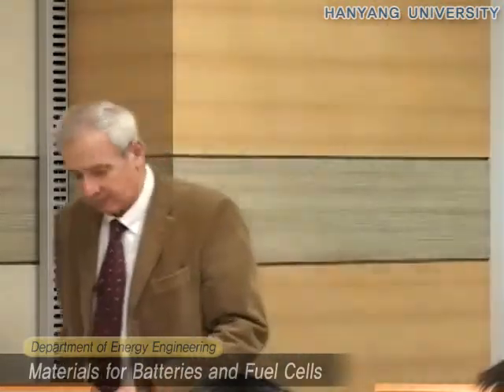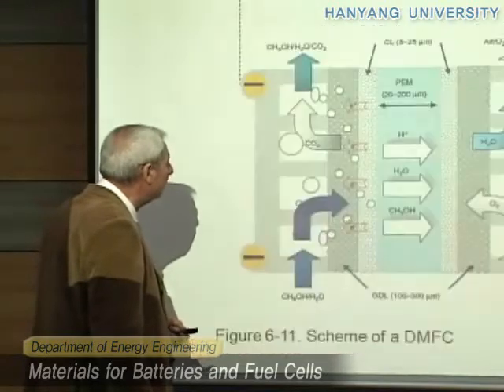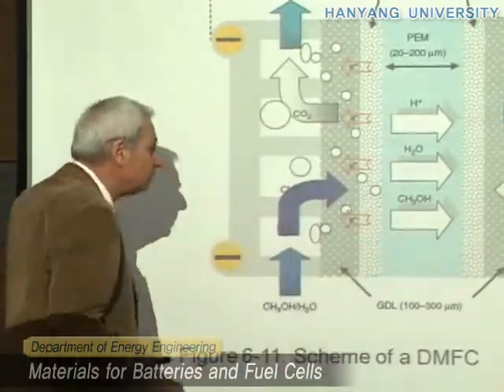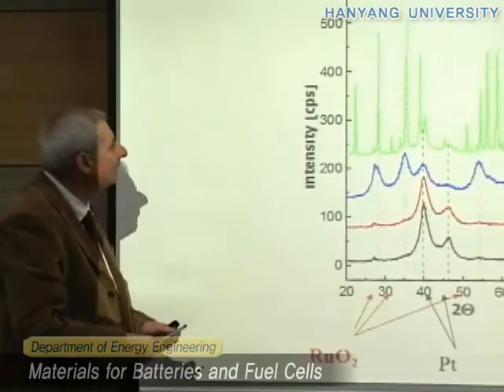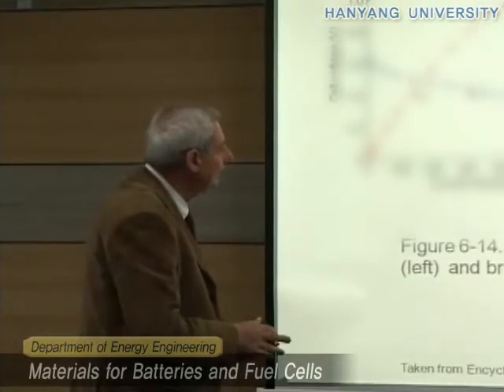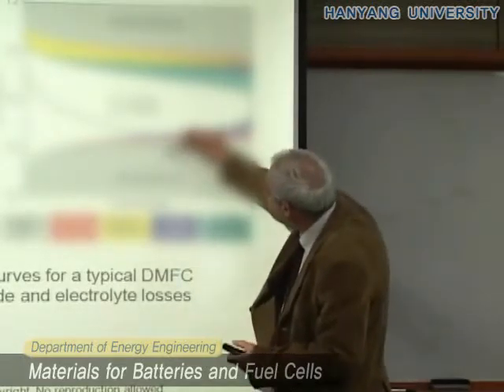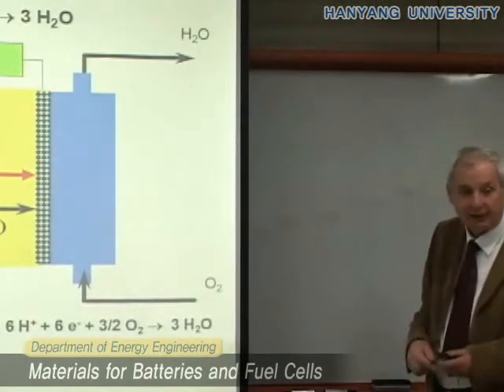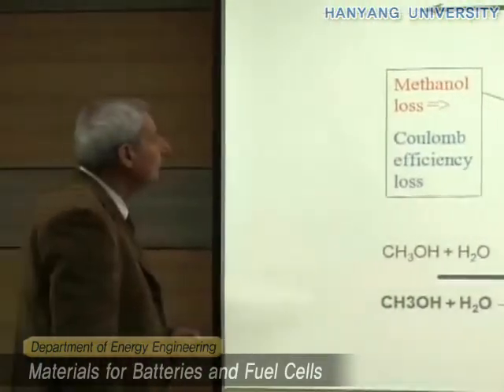Materials for Batteries and Fuel Cells, Lecture 10-1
Lecture 10. Fuel Cells. Solid Oxide Fuel Cells